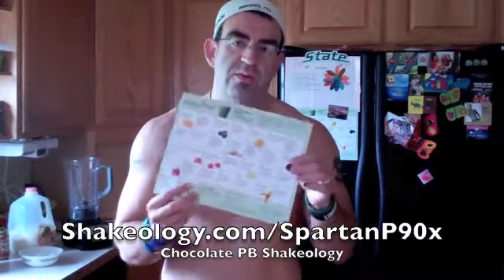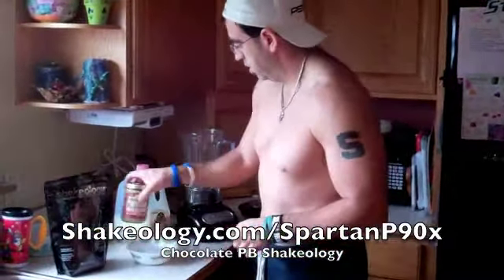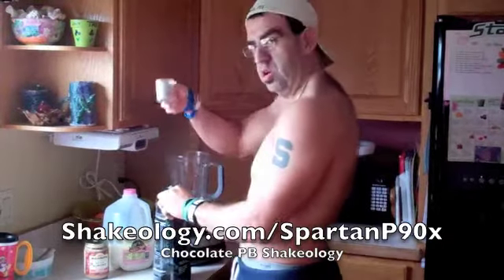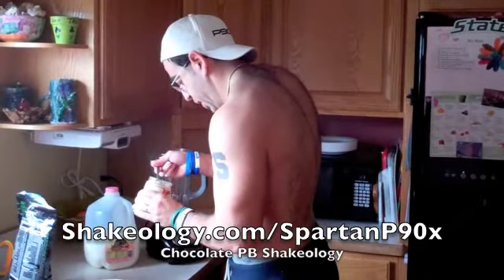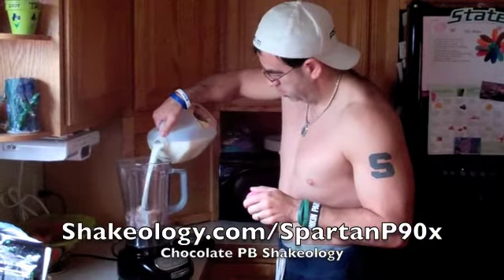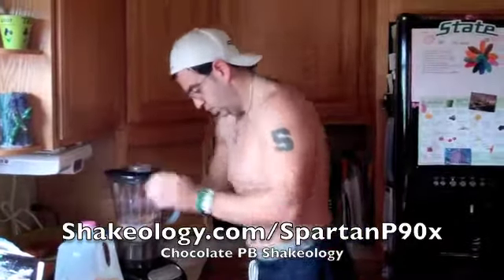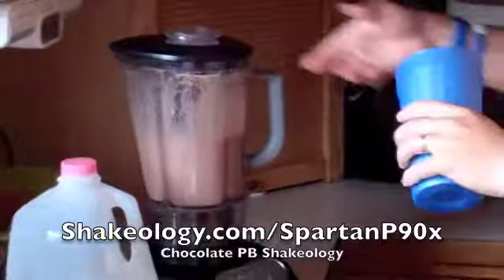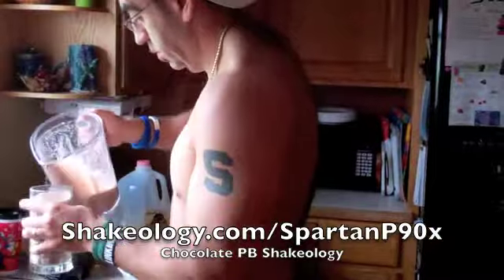Shakeology 30 Day Recipe Fun Day 1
Chocolate Peanut Butter/Almond Butter Delight